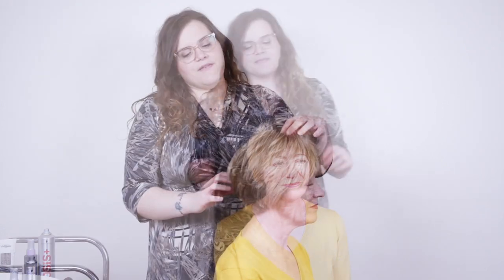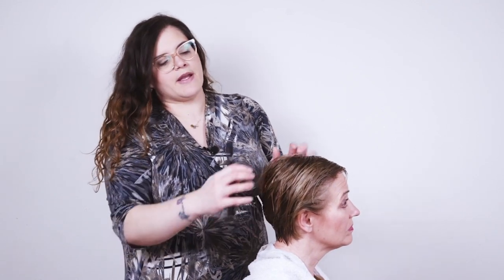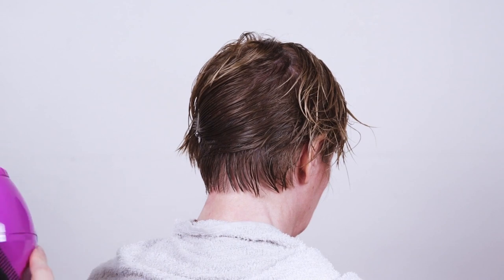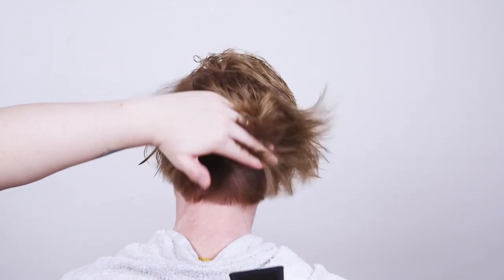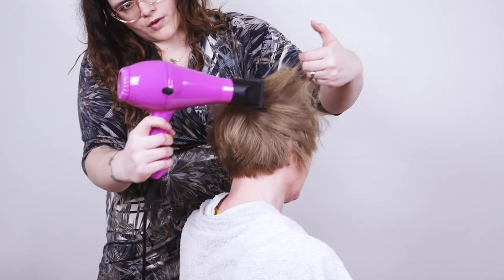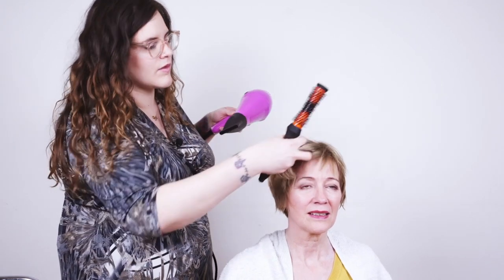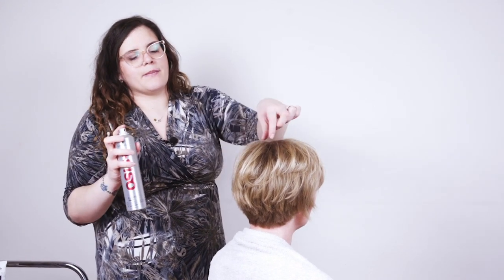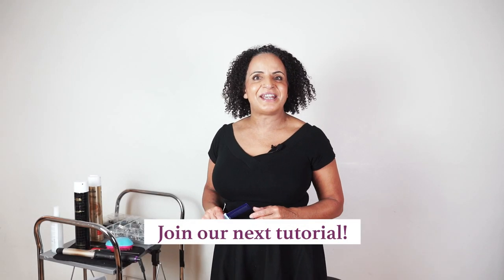Textured Blow Dry for short hair - learn how to blow dry like a pro hairstylist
Learn how to blow dry short hair, and work with different products to create a fabulous choppy short hair blow-dry. Find out which hair dryers work best and learn about styling and blow dry products. Learn how to correctly use brushes for a blow-dry and master blow-dry techniques. Enjoy our fabulous blow drying tutorial for short hair - master your hair drying skills and become a blowdrying queen.

Great for fans of ASMR, natural ASMR and beauty ASMR!

A fabulous blowdry is essential when it comes to creating beautiful bridal hairstyles, especially if your client is looking for a textured, choppy finish to the hair.

With a fabulous blow dry you can making fine short hair look thick and full, and dull hair look shiny and glossy.

Learn how to Create Beautiful Bridal Hair-styles step by step with Pam Wrigley, UK Wedding Hair Stylist of the Year.

Learn all about hair prep, which hair styling tools & hairstyling products work best, and find how to work with different hair types.

Join Pam and Learn all about hair prep, what products to use, how to work with padding and hair extensions.

We'll also teach you how to blow-dry with videos on curly blow dry, Victoria secrets blow-dry, short hair and smooth & sleek blow drys.